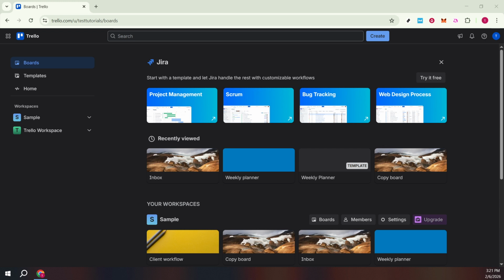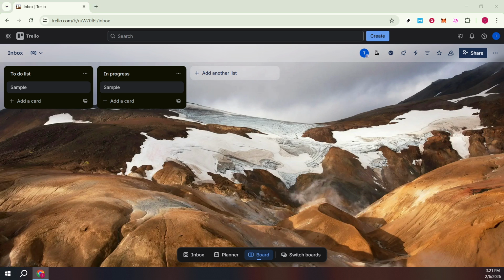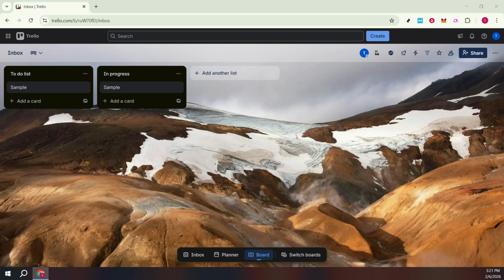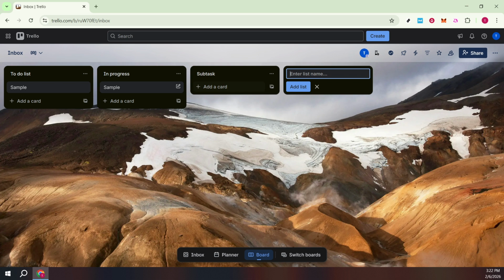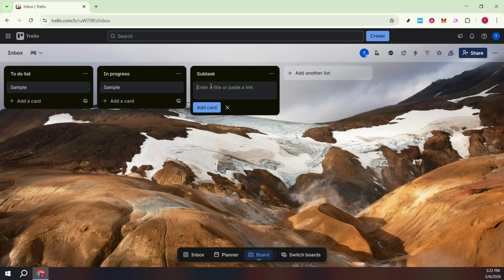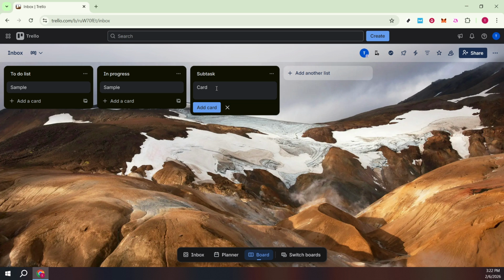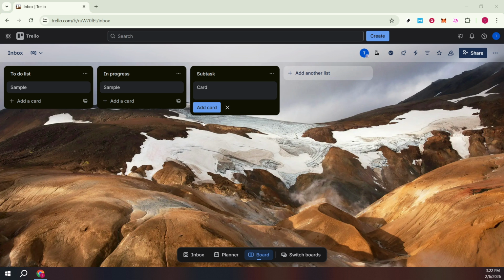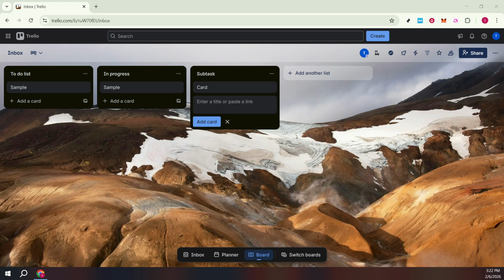How To Manage And Link Trello Subtasks [2026 Guide]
How To Manage And Link Trello Subtasks